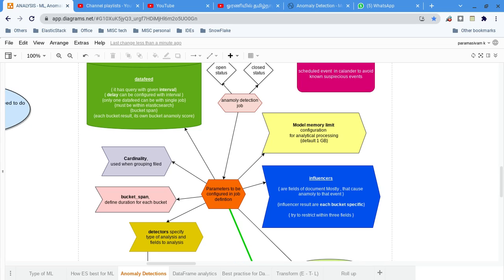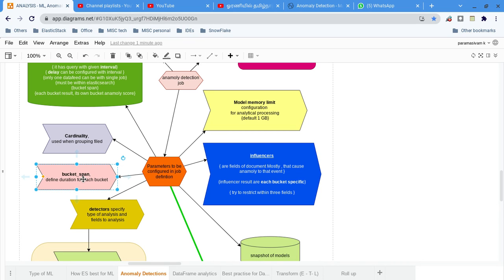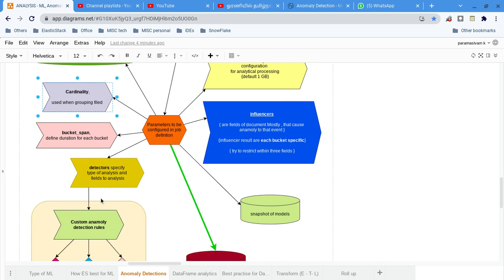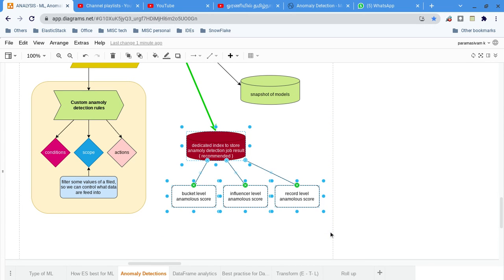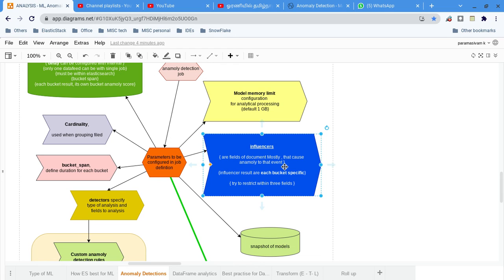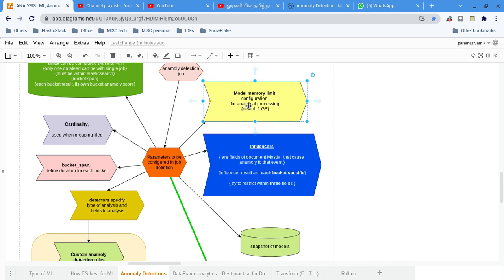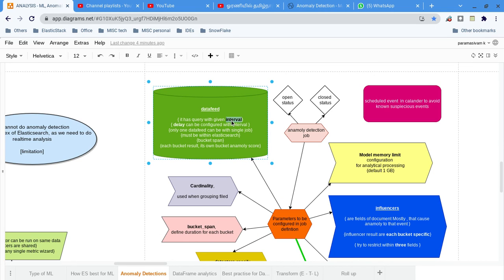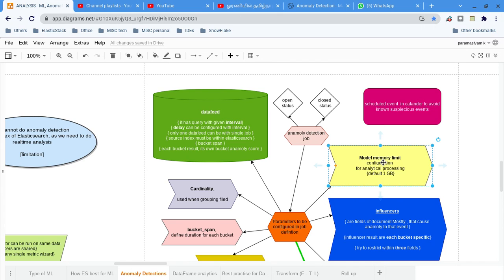ANALYSIS ML Anomaly Detection Parameters of job definitions part 5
Explained what are parameters are declared as part of Anomaly detection job creation.